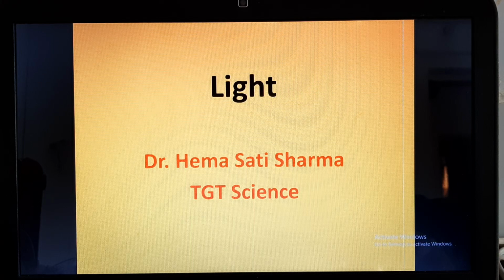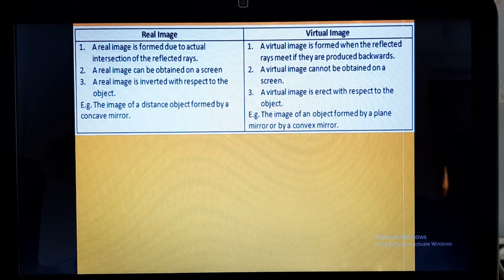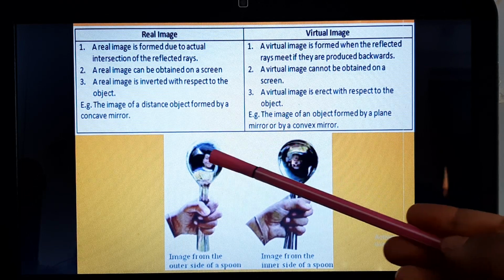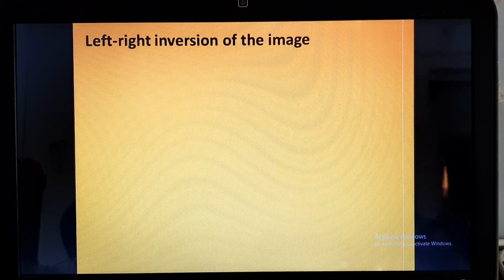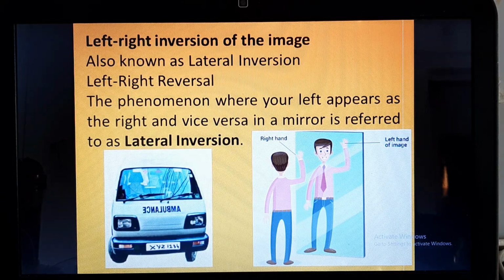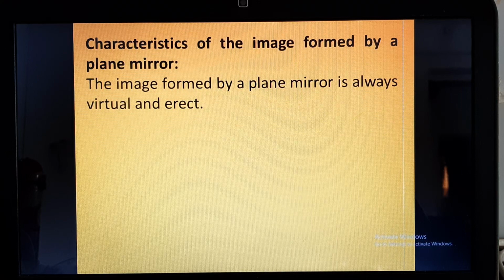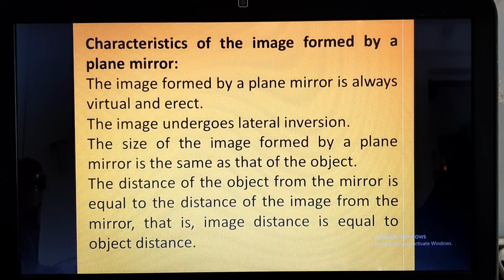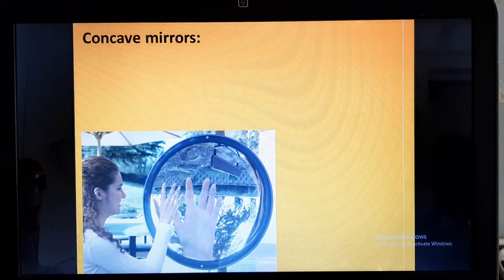Ch. Light. Class 7